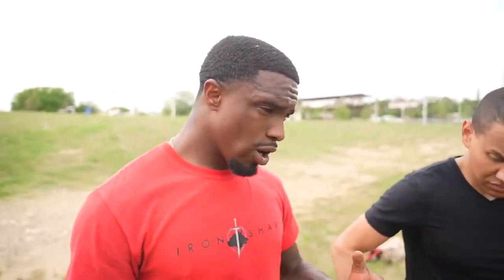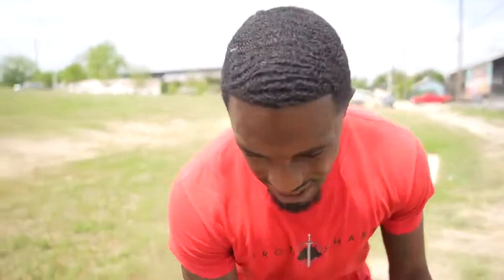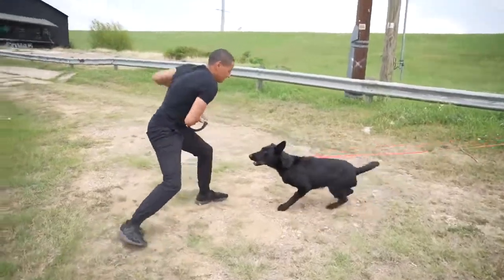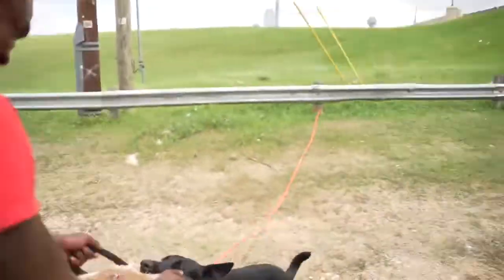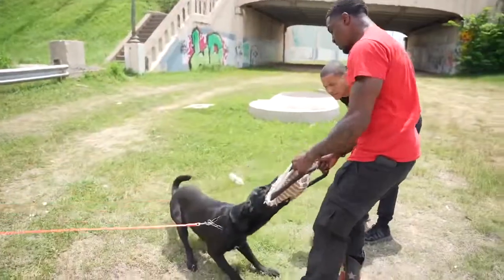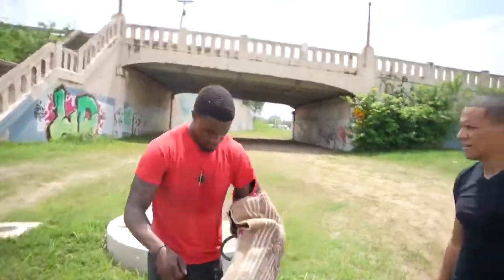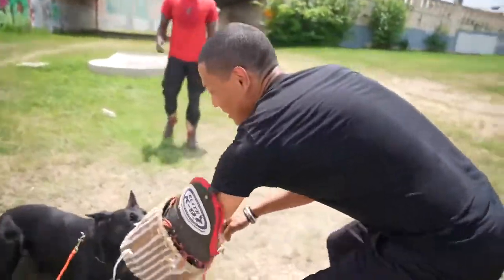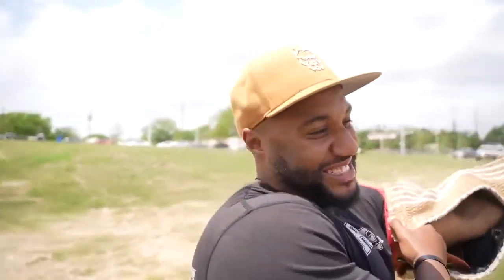Dog Training | How To Use A Bite Pillow & Sleeve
How to use a BITE pillow and SLEEVE , In this video with Stan and Trevor stan is explaining how to use a bite pillow and sleeve, anyone can pick up a bite pillow or sleeve but if the technique isn’t right you can mess up your dog, hope you enjoy the content.

Remember have fun with your DOG!

Jkeitt
Iamstan90
Fitbullykennels